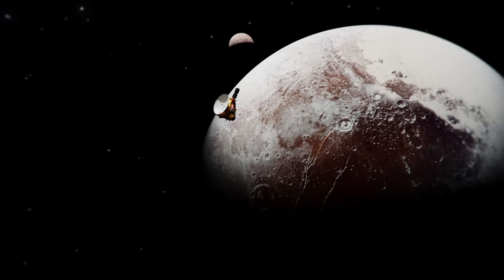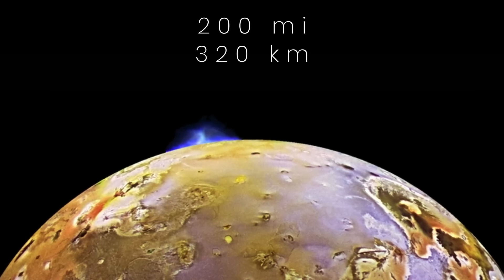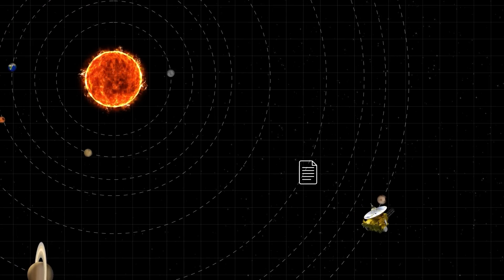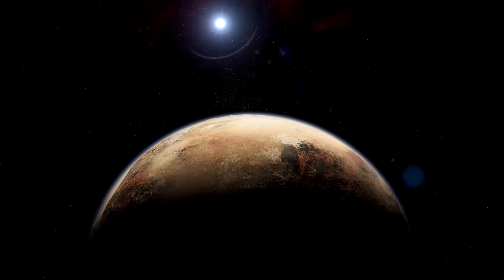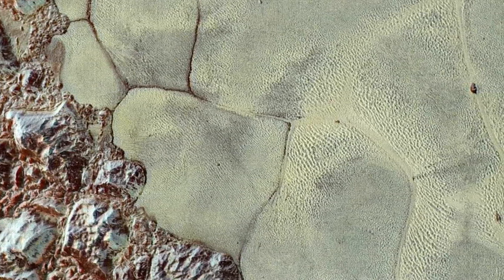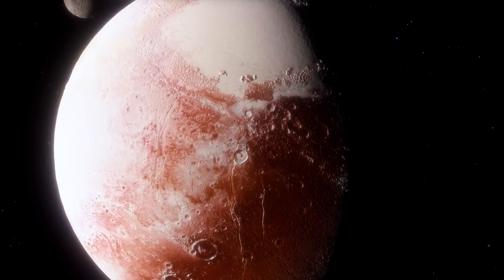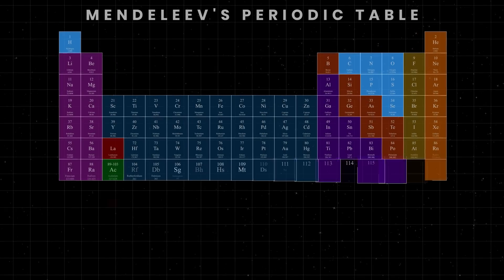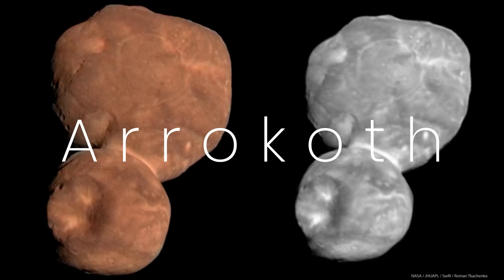Why the Latest Photos Of Pluto That New Horizon Captured Shocked NASA?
The New Horizons mission has been a real space mission challenge – one of the toughest in human history. The probe reached Pluto and captured a view of the rock on the outskirts of our solar system that no one has ever seen before at such a close distance. Or maybe, we're not the first to see it… Because what New Horizons found has scientists questioning: Is Pluto just a frigid, lifeless rock, or could there be more to this dwarf planet?

8 years later, the data collected during the flyby is still being studied by the mission team, providing new exciting discoveries, and changing the way we look at the solar system.

Is there really a hidden ocean of liquid water beneath Pluto's surface? What caused icy dunes across the planet’s terrain?

Learn about these fascinating things, about how the dwarf planet swaps material with its largest space neighbor, and more as we take you on a journey to Pluto, and see it like it's never been seen before.